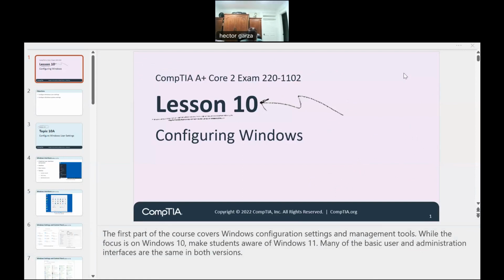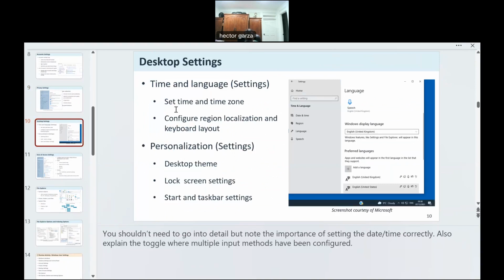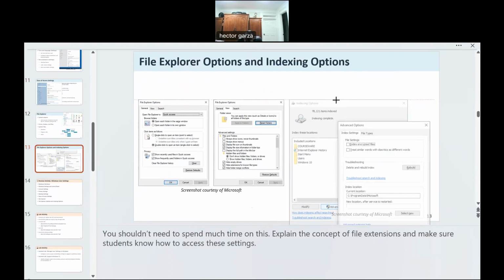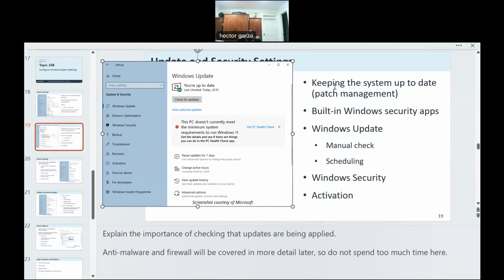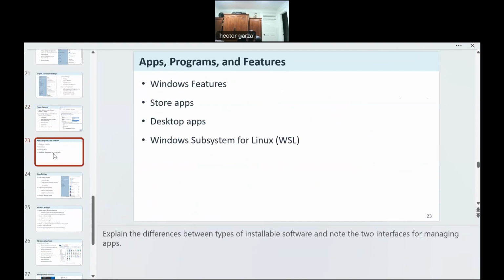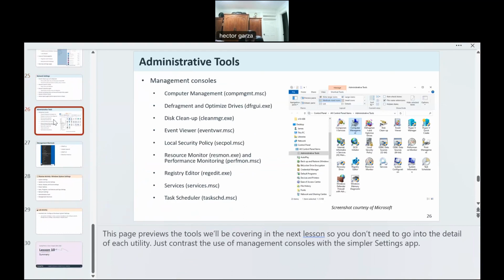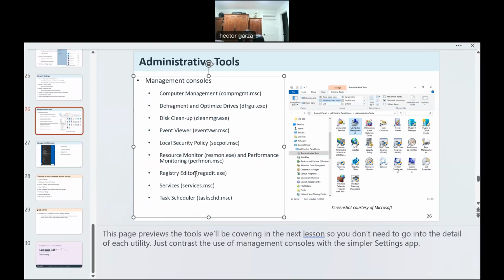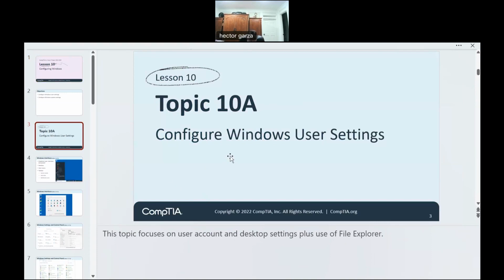A+ class lesson10 Configuring Windows 051223